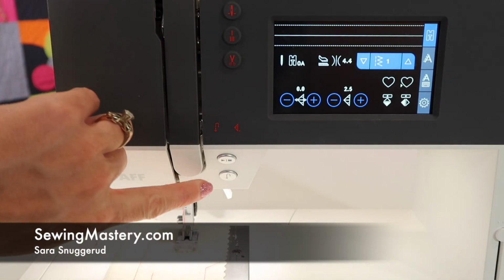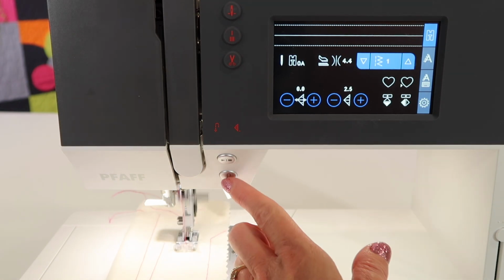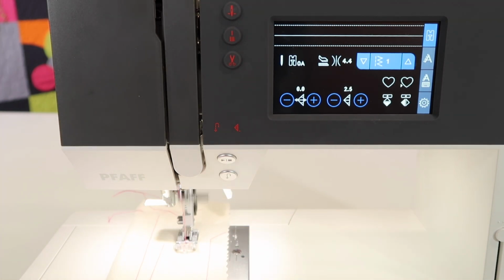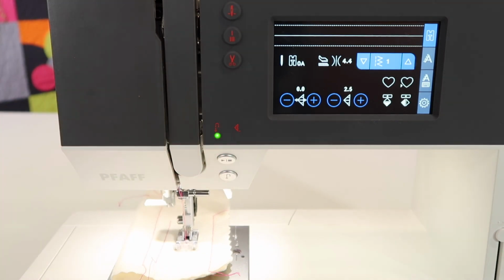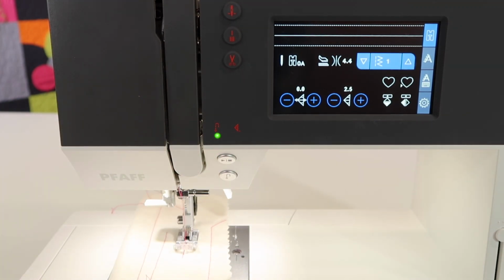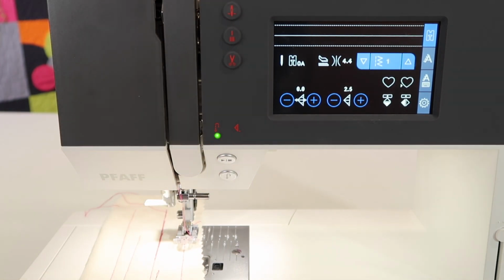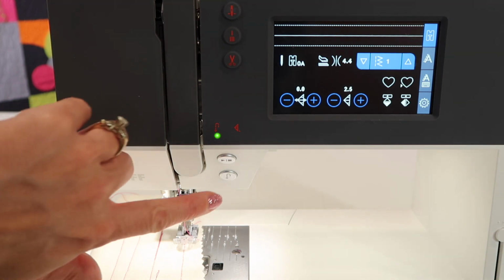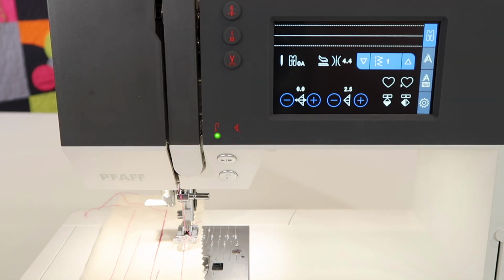Pfaff quilt ambition 630 17 Reverse & Permanent Reverse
Learn how to use the reverse and permanent reverse function button on the Pfaff quilt ambition 630 sewing machine.